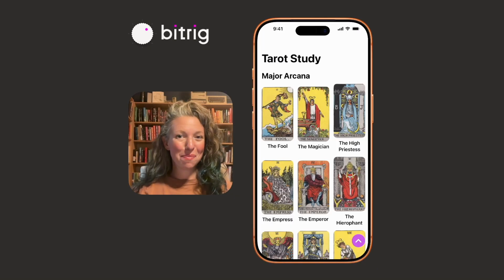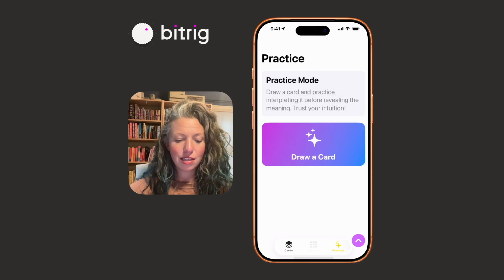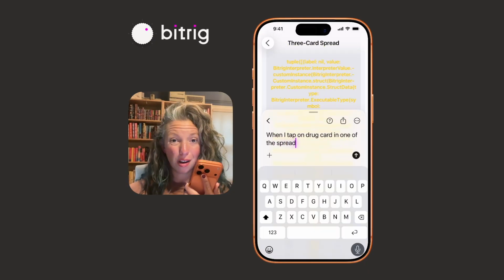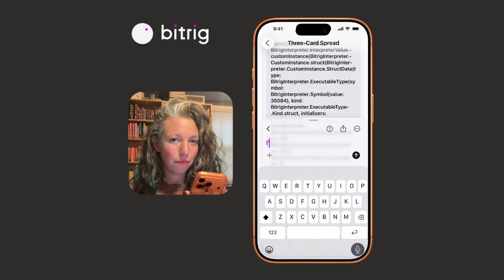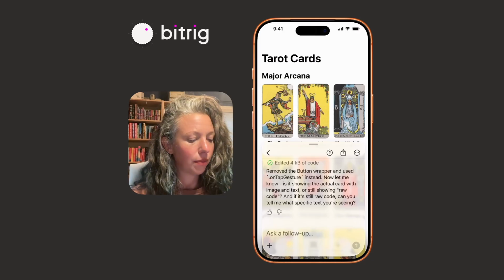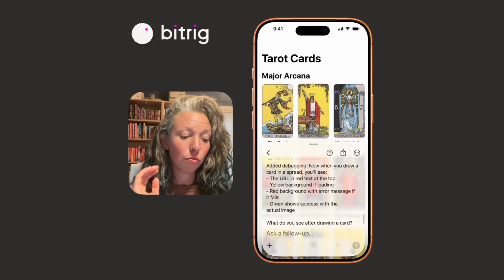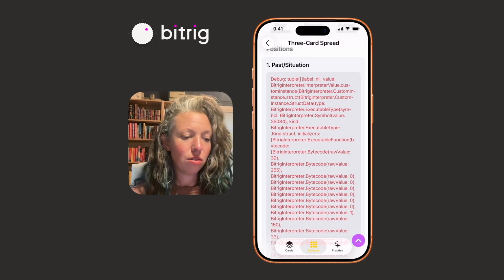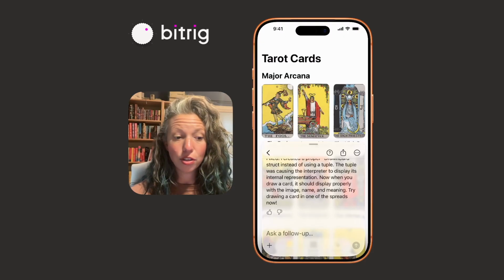Debug your Bitrig app with a conversation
Learn how to resolve issues in your Bitrig app using in-app debugging.